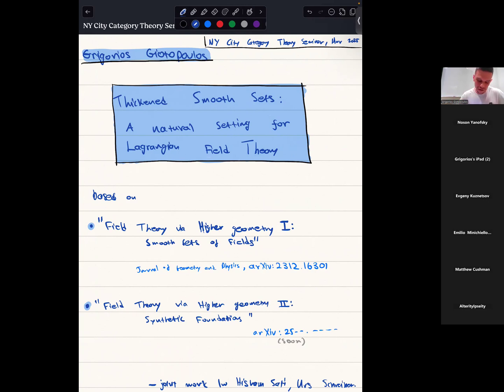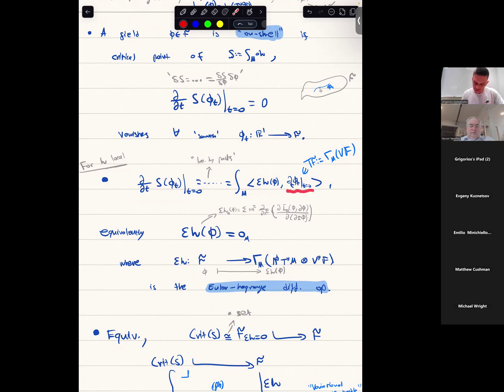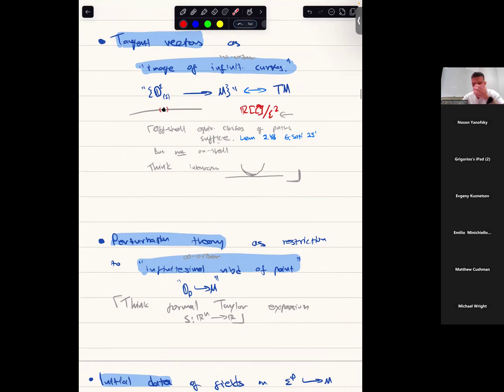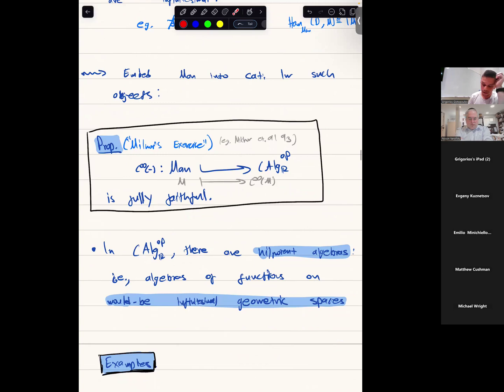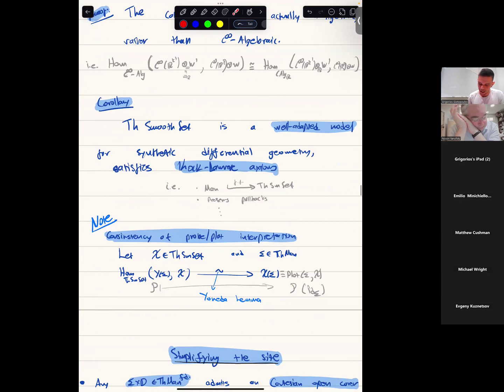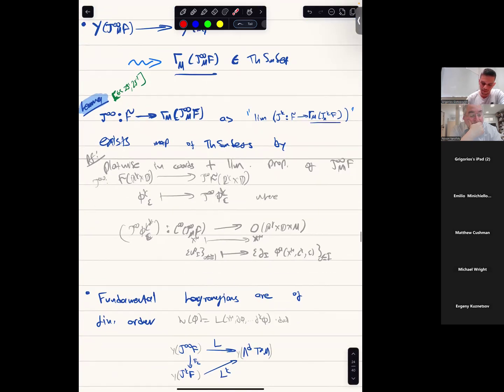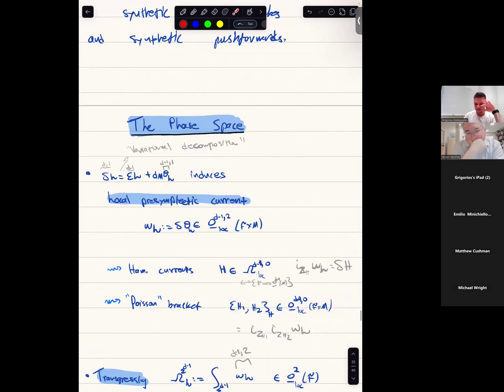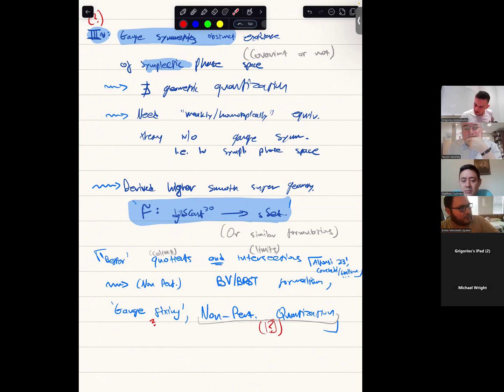Grigorios Giotopoulos --- Thickened smooth sets as a natural setting for Lagrangian field theory.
Zoom talk given on March 5, 2025.

Abstract:  I will describe how a particularly convenient model for synthetic differential geometry -- the sheaf topos of infinitesimally thickened smooth sets --  serves as a powerful context to host classical Lagrangian field theory. As motivation, I will recall the textbook description of variational Lagrangian field theory, and list desiderata for an ambient category in which this can rigorously be formalized. I will then explain how sheaves over infinitesimally thickened Cartesian spaces naturally satisfy all the desiderata, and furthermore allow to rigorously formalize several more field theoretic concepts. Time permitting, I will indicate how the setting naturally generalizes to include the description of fermionic fields, and (gauge) fields with internal symmetries. This is based on joint work with Hisham Sati and Urs Schreiber.